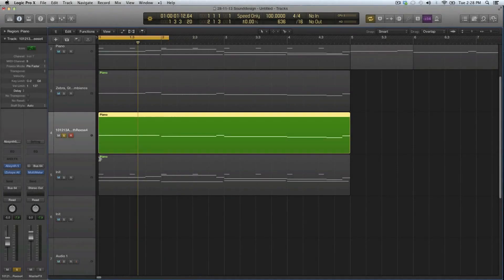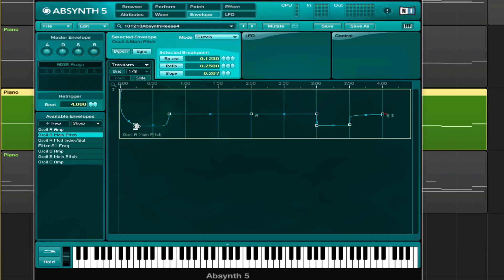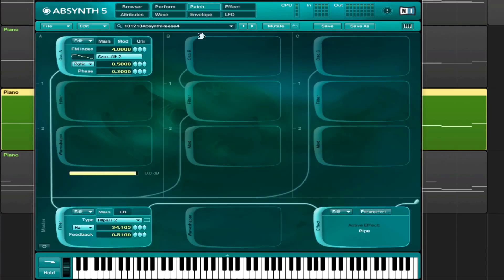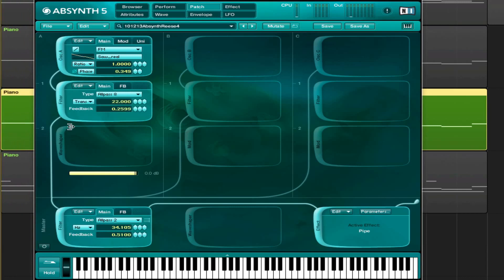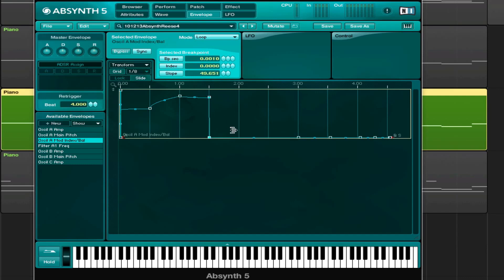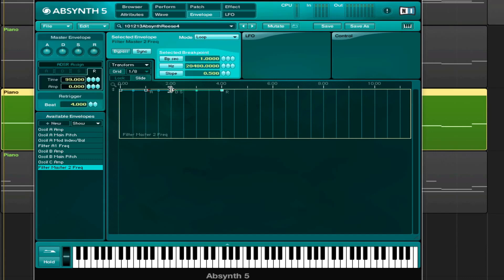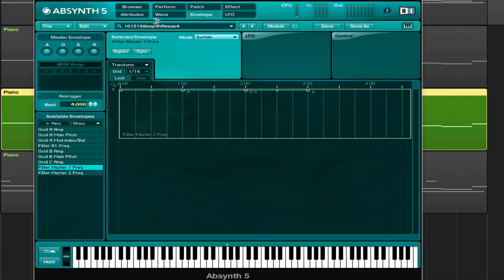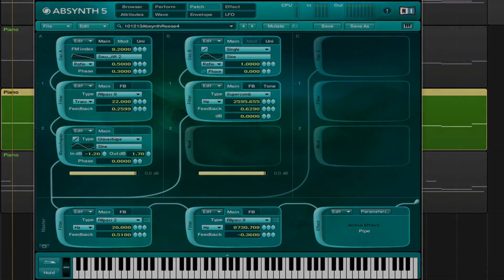Absynth 5 - Making FM Growl Sounds - How to Tutorial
We have looked a lot into granular synthesis in NI Absynth, so what about some FM for today? Absynth has some really cool FM options, its a bit tricky to learn, but so awesome!

As you might know FM stands for frequency modulation,  (yes the same as in FM radio's!) and it always works with at least 2 ''oscillators''  whereby one oscillator is controlling the (frequency of the) other one. If you choose the option FM in the drop down menu in Absynth's oscillator module and you go to the mod-page, you will find the first of these oscillators. This one is the modulator, easy to remember since the page is called the modpage! This oscillators is providing the magic and it controls the frequency of the main oscialltors (on the main page!).

 If you experienced with FM8 you probably want to work in ratio's here, and you can!  The ratio, or transposition, between the two oscillators is very important and you have to be precise with this, try changing both ratio's in the oscillator and you'll understand what I mean.

The other important things in FM are the envelopes, and this is great because Absynth has the best envelopes you can think of! For example, use an envelope to modulate the amount of one oscillators controlling the other one and you get some really interesting results. Another cool thing is to slightly offset the ratio's, this often creates a detuned reese bass kind of sound, combine this with an all-pass filter and you'll find yourself at the root of some really awesome sounds! Enjoy!

- Jorgalad